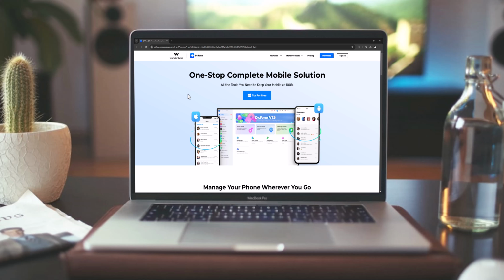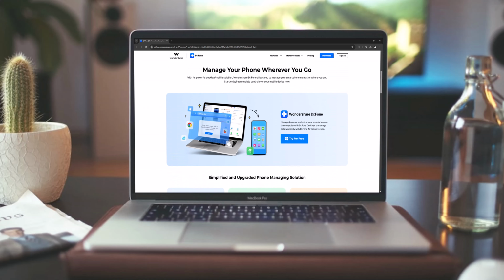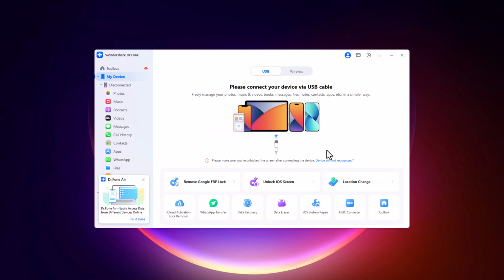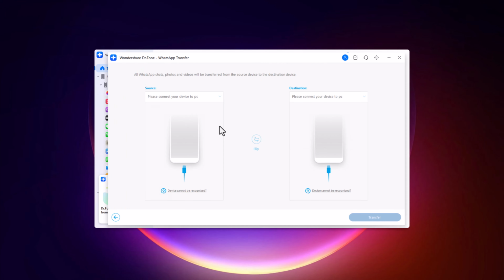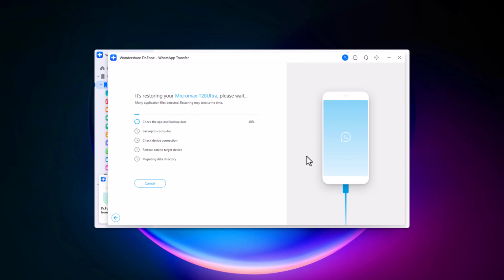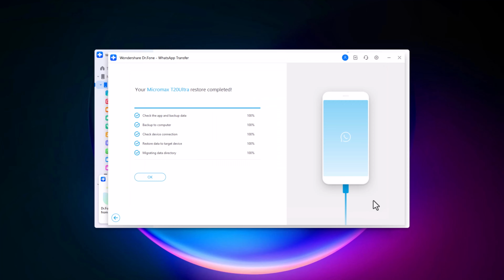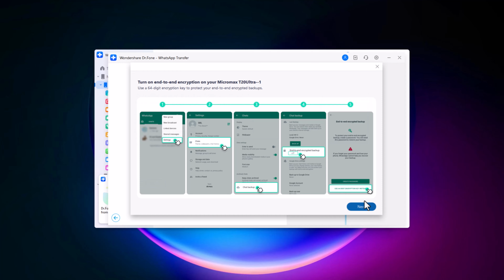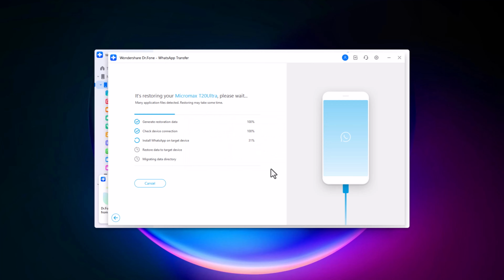How to Transfer WhatsApp Data Without Losing Anything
transfer whatsapp from android to iphone without factory reset
whatsapp transfer from android to iphone free
move whatsapp from android to ios